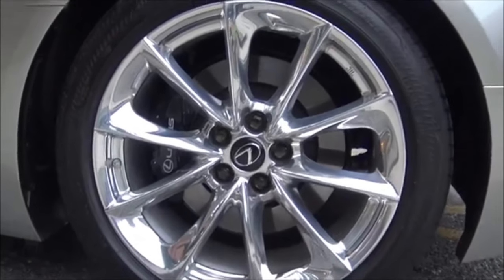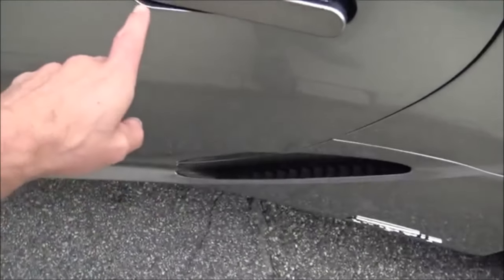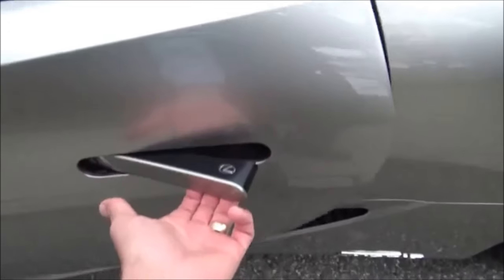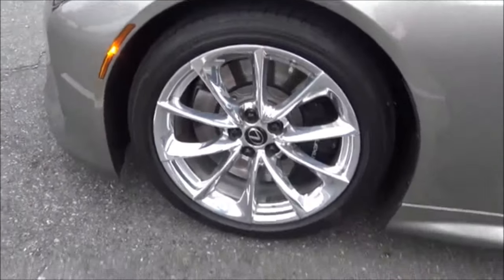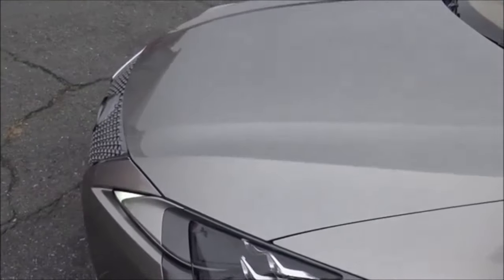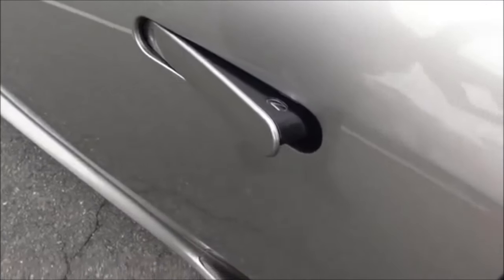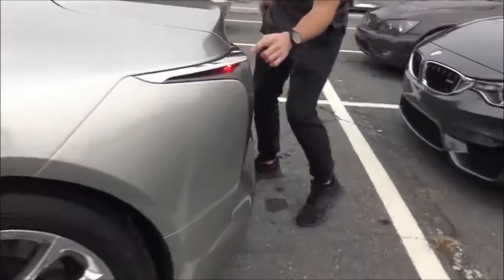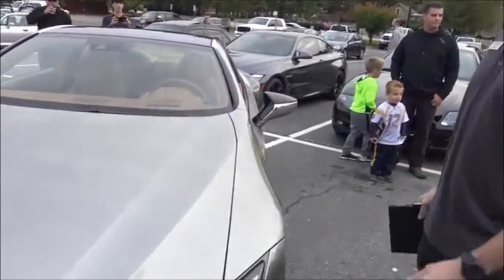2018 Lexus LC500h LC500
New 2018 Lexus LC500h / LC500 Full Walkaround

Following the world premiere of the V8-powered LC 500, Lexus introduces the All-New LC 500h which features the
world’s first Multi Stage Hybrid System, the next generation of hybrid powertrains specifically designed for performance
vehicles.
The LC 500h is enveloped by a glamorous exterior which represents a uniquely evocative, more fluid interpretation of
Lexus' L-finesse design philosophy. With a long 2,870 mm (112.9 in) wheelbase, compact 920 mm (36.2 in) front and 970
mm (38.2 in) rear overhangs and a notably low bonnet line, the coupe's athletic profile is characterised by a sweeping
roofline which tapers from the central position of the occupants, creating a uniquely human-centred silhouette.
Front and rear wings that house wide, large diameter wheels flare away from the centre position of the occupants, whilst
the door sides are pulled inwards to create a powerfully three-dimensional form—in plan view, a new spindle architecture
shape which mirrors Lexus' signature spindle grille. The outstanding driving dynamics of the LC 500h are
also reflected in subtle yet functional aerodynamic measures. Front and rear wheel arch venting improves high speed
stability, and a rear diffuser and active rear spoiler further manage airflow during performance driving.

The driver's hip point has been engineered to be as close as possible to the coupe's centre of gravity, maximising
feedback from the vehicle to the driver. And the holding performance of the seats has been enhanced through a renewed
focus on the cross-section design. Particular attention has been paid to the design of a new steering wheel, which
features a change in cross-sectional shape throughout the rim circumference to accommodate variations in grip and the
twisting of the wrist during operation. And new, larger magnesium alloy paddle shifters have been shaped for easier reach
and a more positive action.

HowToCarGuy was created out of a necessity to have relaxed, easy-to-follow, and instantly usable videos for anyone that has questions about how their vehicle works.  This channel is dedicated to answering questions about the complicated features in today’s cars, trucks, and SUV’s.  You will find a wide variety videos on HowToCarGuy ranging from short how-to videos to full feature reviews.  As a life-long automotive enthusiast, I tailor my videos to those who want to maximize the investment they have made in their vehicle.  I draw from 15 years of automotive experience in Sales and Service to make each video. I am very grateful that you are here and if you would like to learn more about your vehicle then hit that subscribe button - I think you’ll learn something and have fun at the same time!
Brock Frady
HowToCarGuy

New Lexus
Sports Car
Cool Car
Lexus
Coupe